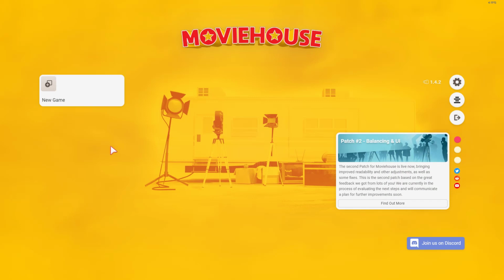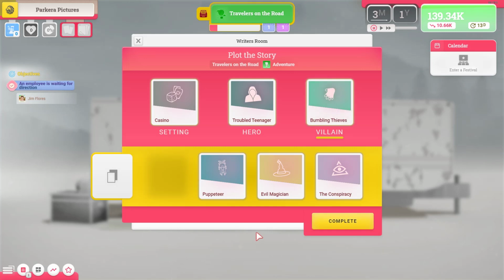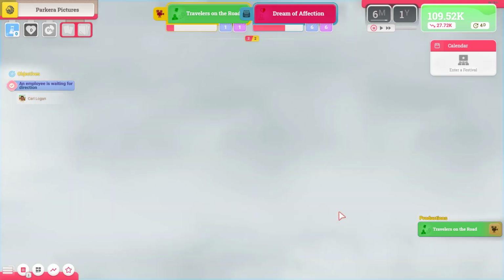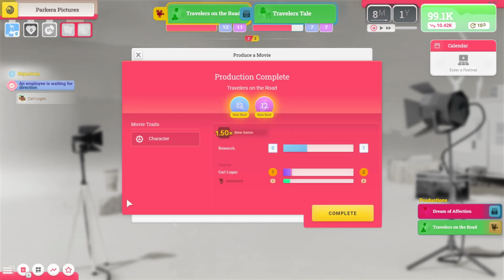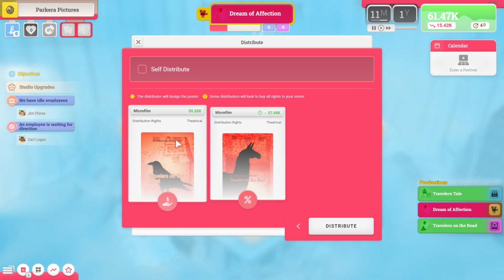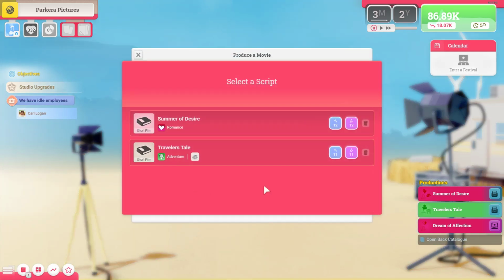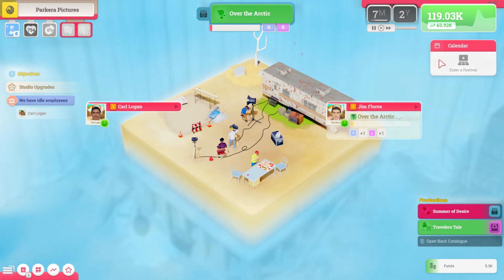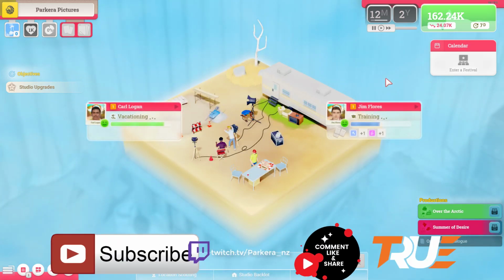LETS LOOK AT l Moviehouse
Welcome to the big show! Ready the camera, unleash your creativity and and pile up the profits! Grow your operation with your razor-sharp business sense and usher in a new era for filmmakers worldwide.

Today we have our first look at this game and see what it's all about.

SOCIAL LINKS -

Steam: arronp76

Recorded with GeForce Experience and Edited using Camtasia